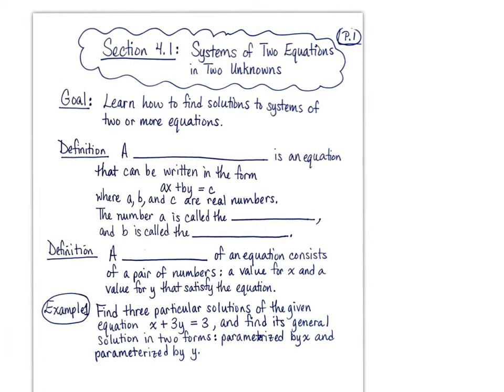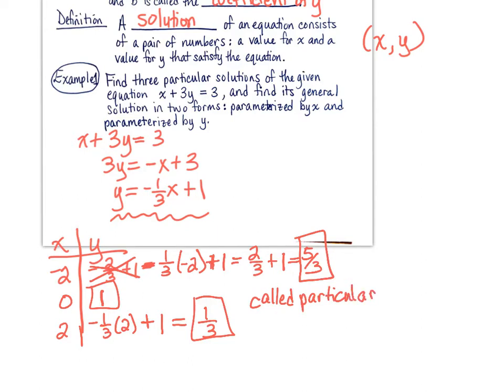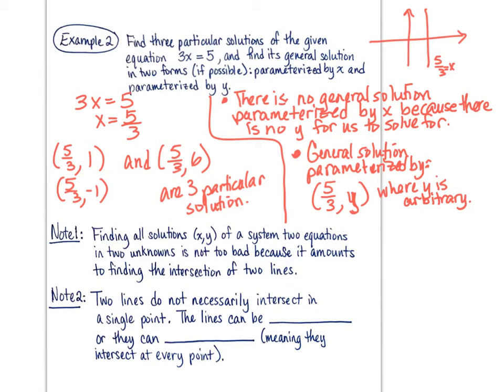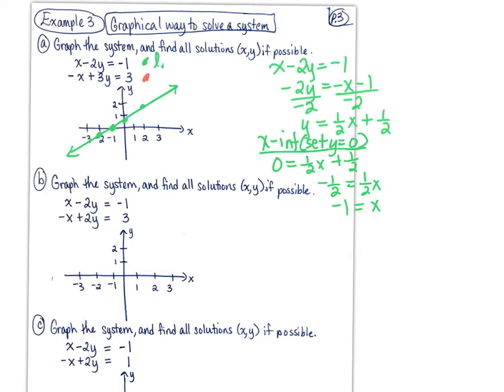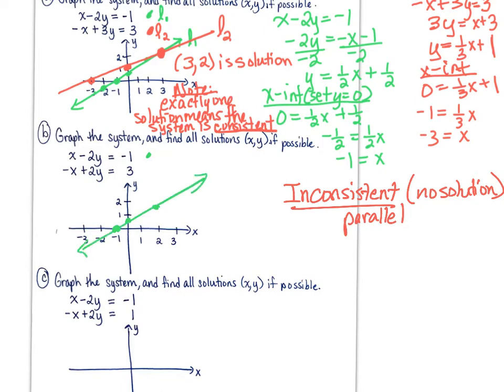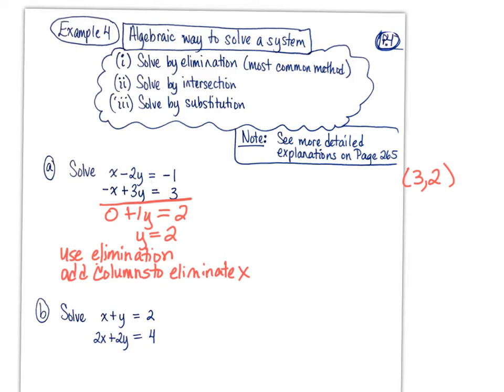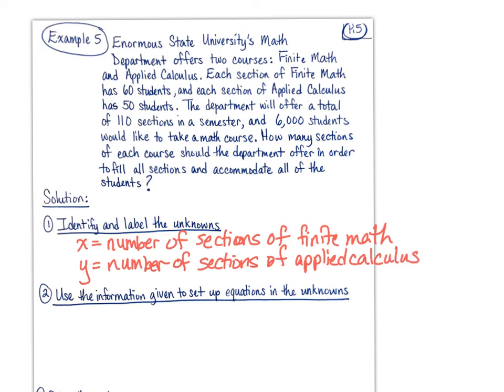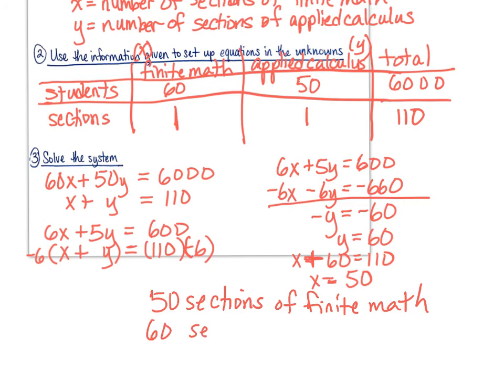MTH 1310 Section 4.1 Systems of Two Equations in Two Unknowns